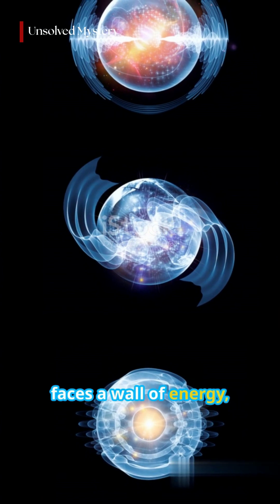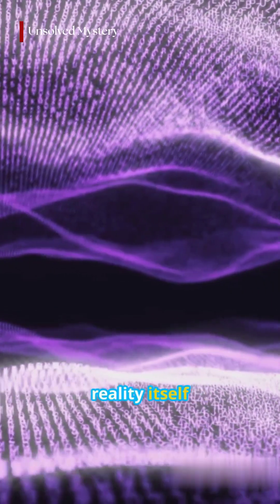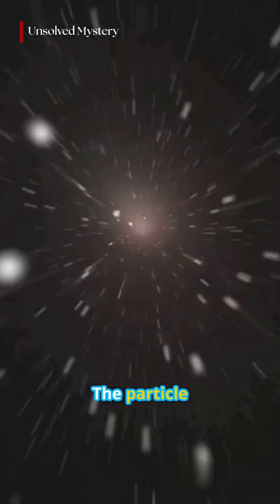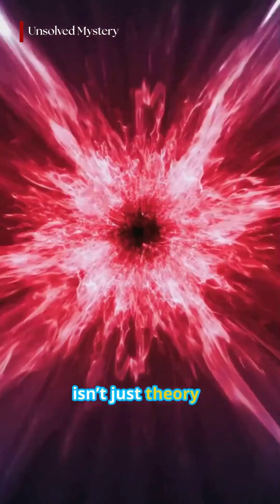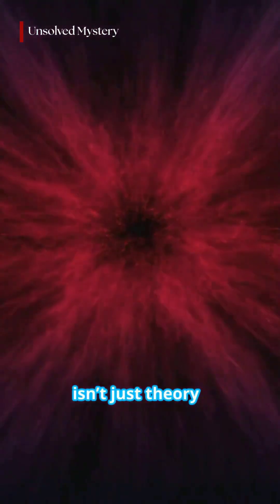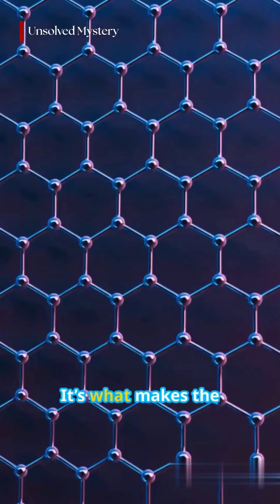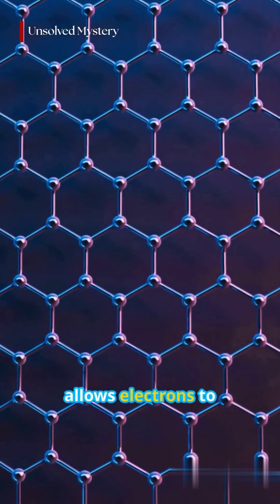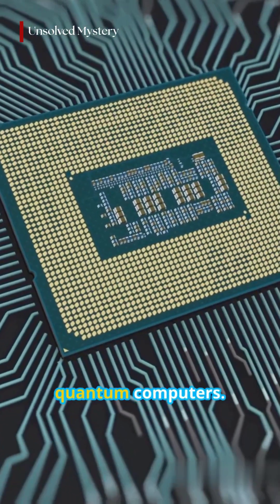The Quantum Cheat Code: Tunneling Explained